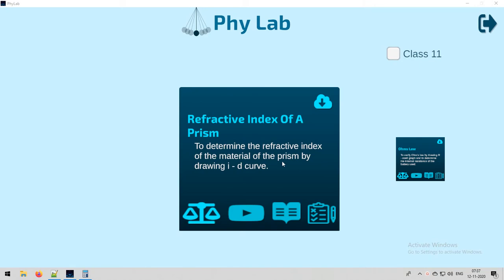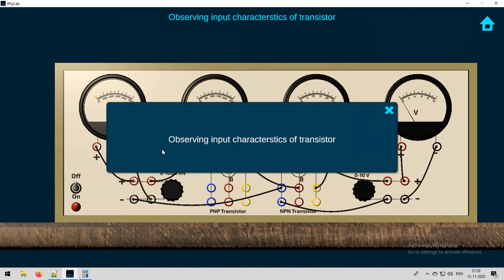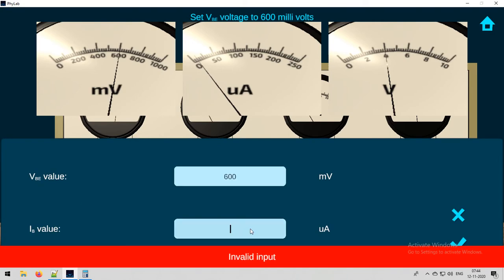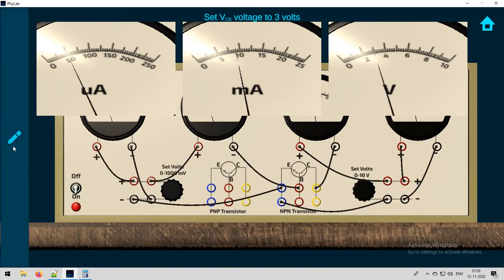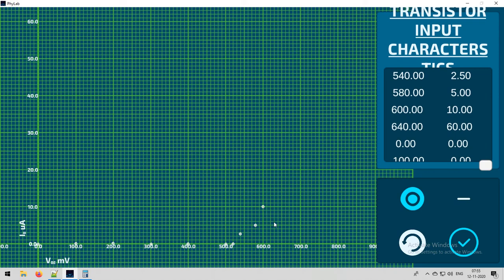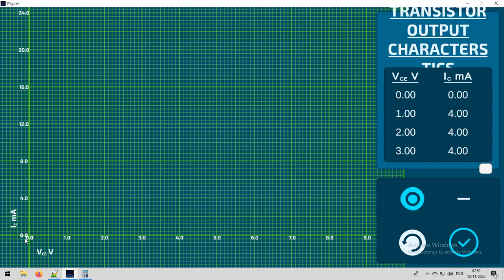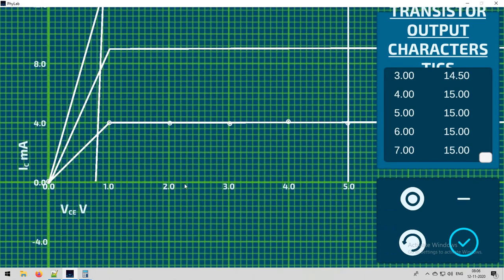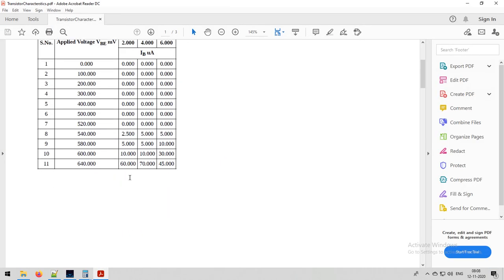Transistor Characteristics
To plot the input-output static characeteristic.\nTo calculate the input dynamic resistance from the input characteristics and output dynamic resistance and current gain from the output characteristics of the given transistor.

PhyLab - A physics virtual lab for intermediate students.